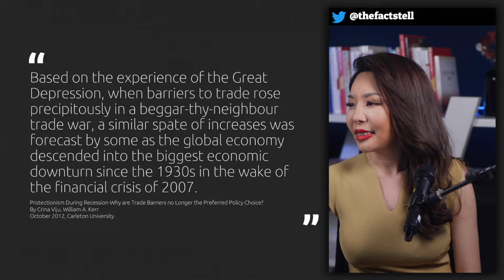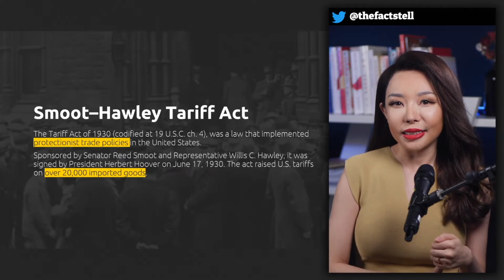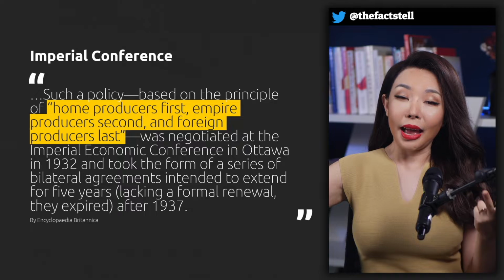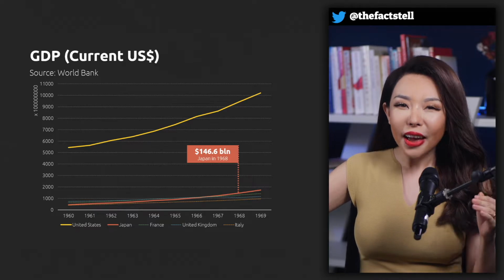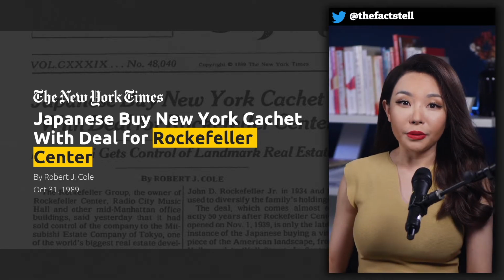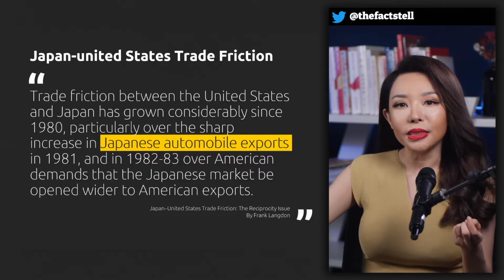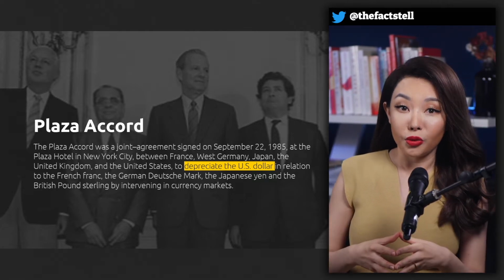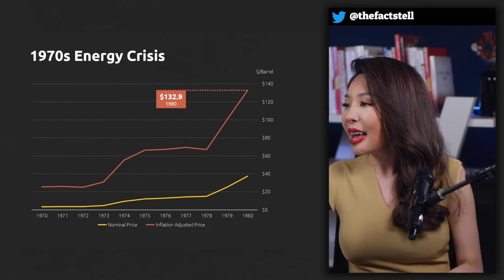What is trade protectionism and how does it hurt us? - Facts Tell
Trade protectionism has a long history. It is designed to protect domestic industries from foreign competition by imposing high tariffs, import quotas, or other policies that reduce the value of imports. Yet throughout history, reckless use of protectionism has failed to enrich the nation but led to technological stagnation, trade reduction, economic isolation, and inflation. Against the backdrop of globalization and the gradual integration of world economy, history tells us that trade protectionism is always fraught with risks and should be approached with caution.